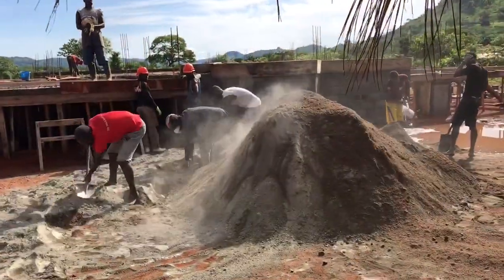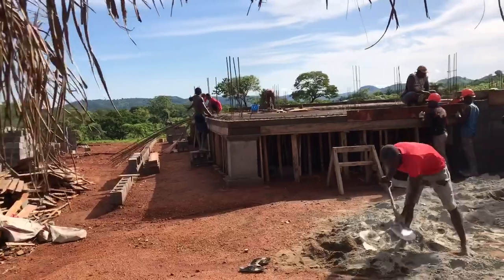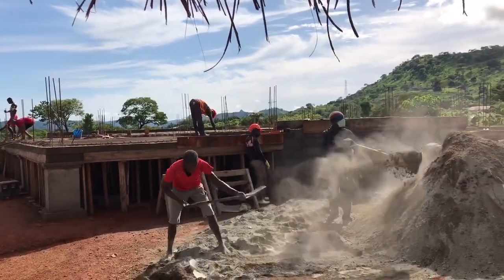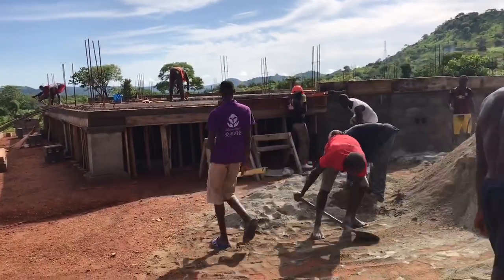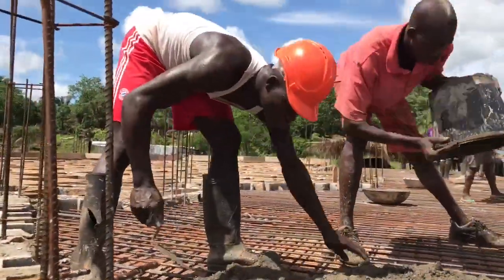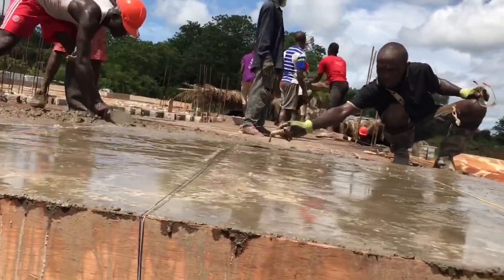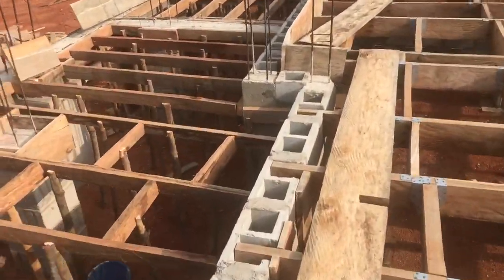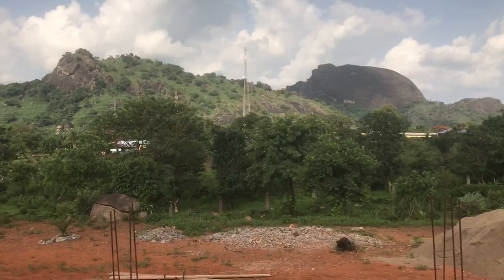The back veranda concrete pour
In this episode we watch the 16 warriors mixing, moving and placing in the concrete on the back veranda. We also give a general update on the status of the front veranda.